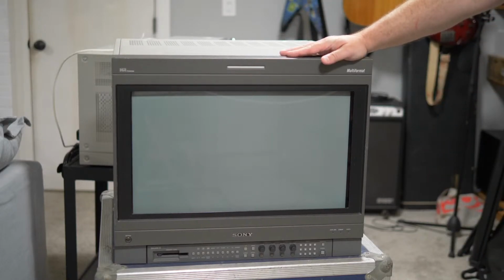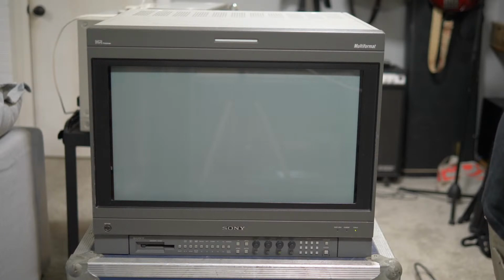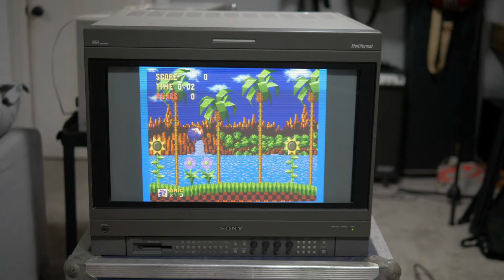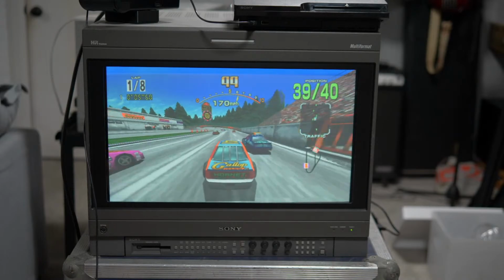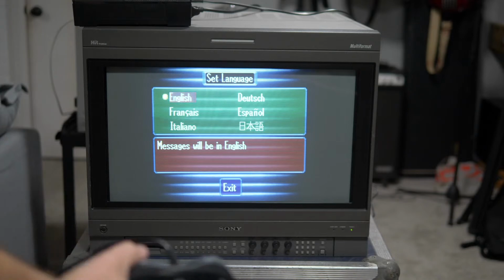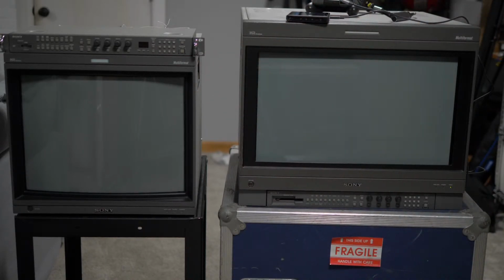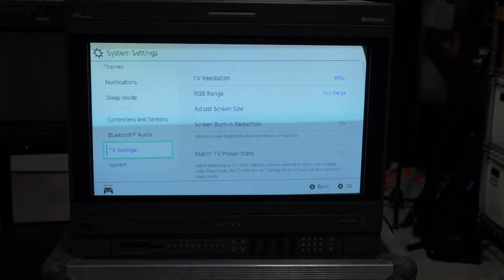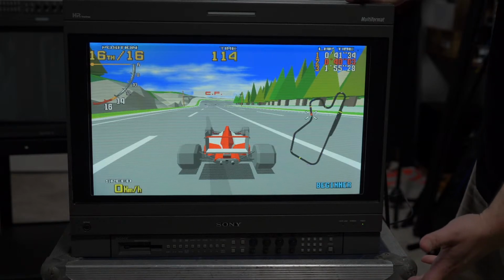Sony BVM D24 - Testing and Overview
Here's a video about a Sony BVM-D24E1WU:  A 16:9 widescreen "HD CRT" with zero lag and every resolution supported!  Let's try it out!